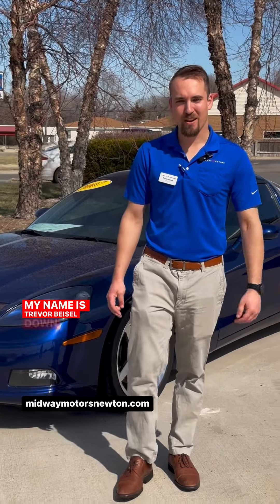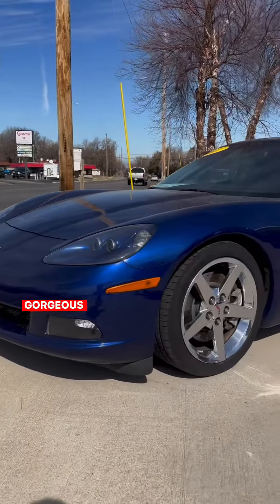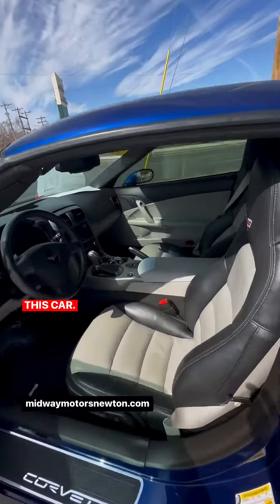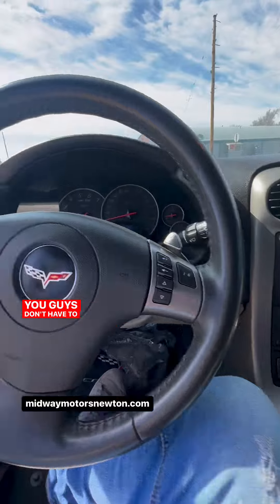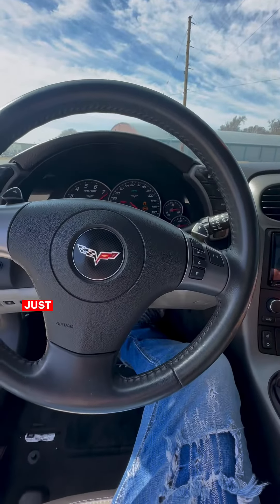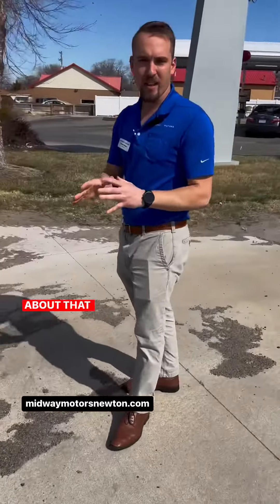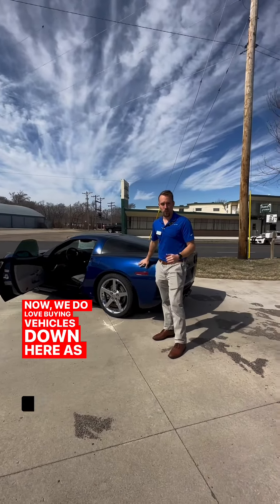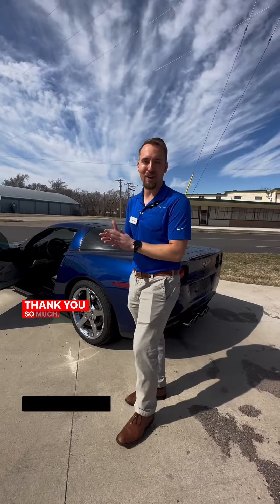Corvettes Are No Longer For That Mid-Life Crisis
Open skies, open road. Blue skies, blue Corvette. This 2007 purrs like a kitten and is ready for those summer cruises.